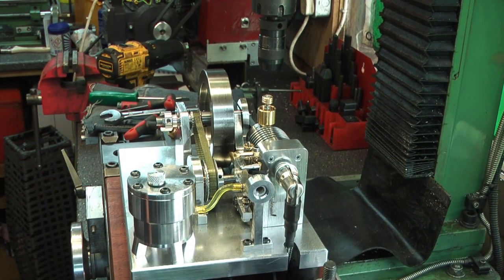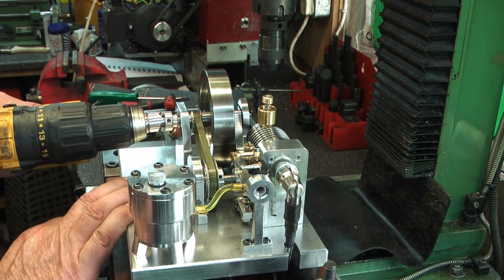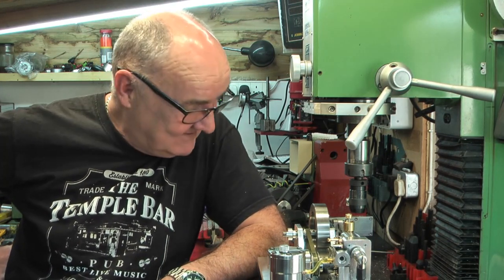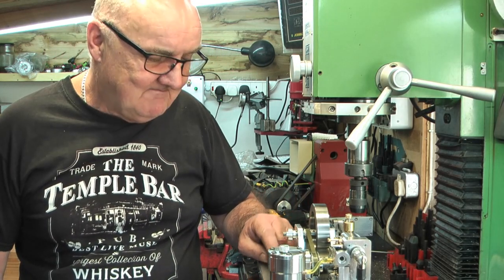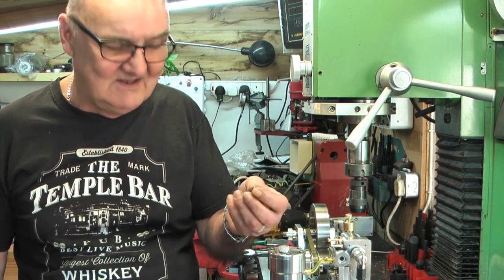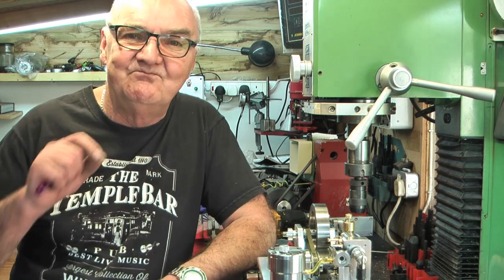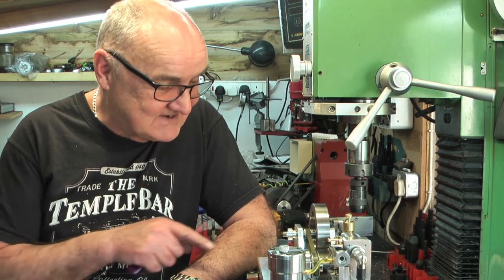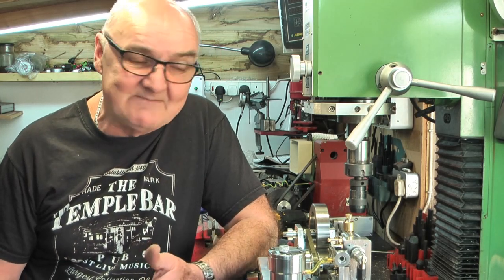The Webster engine comes Alive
The conclusion to the Webster engine build and the engine comes to life.